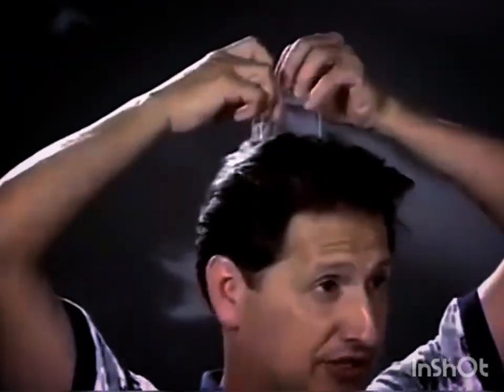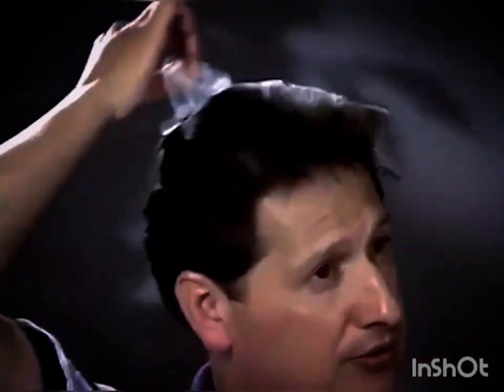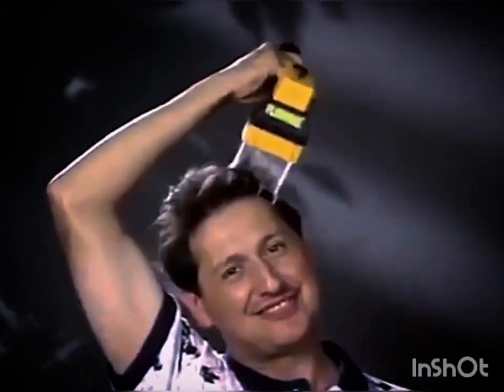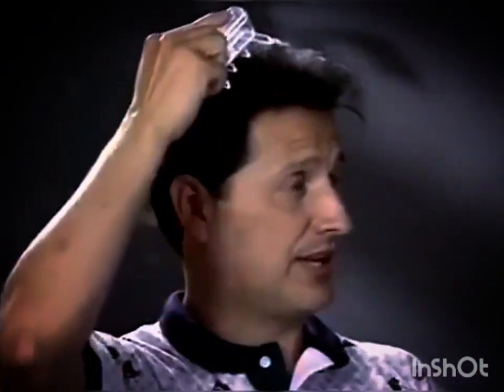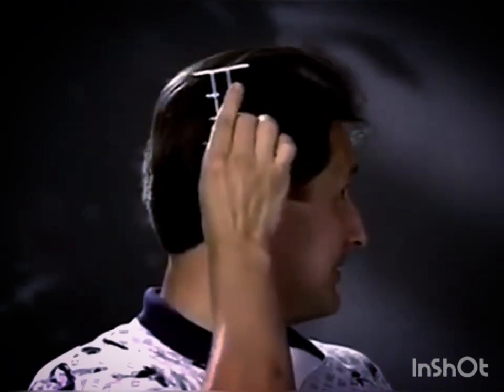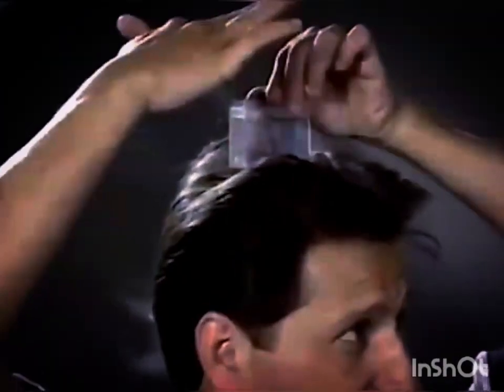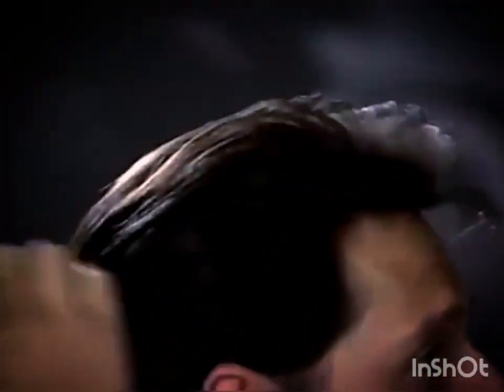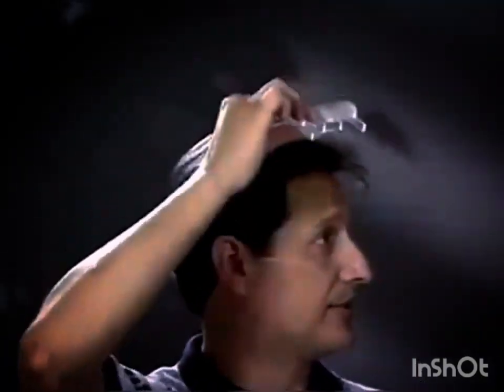Flowbee Home Haircutting System Video Clip 90's (1994)